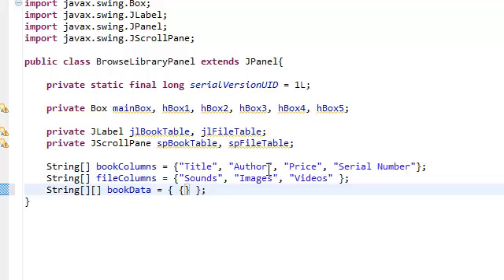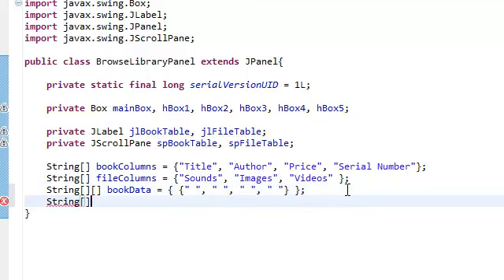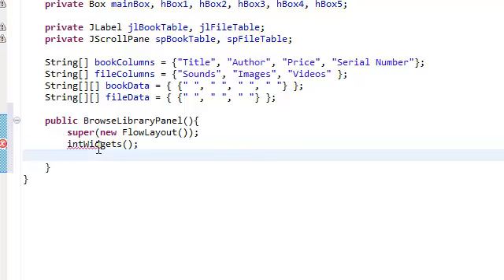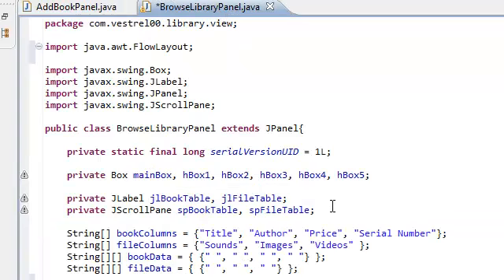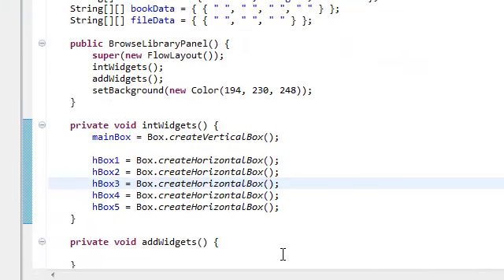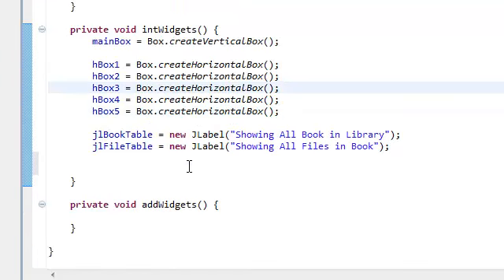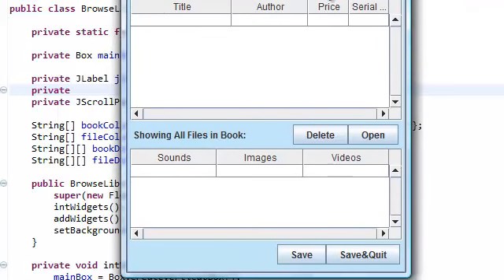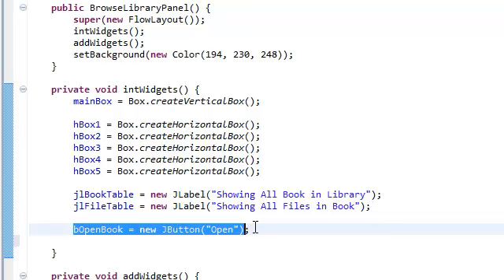Java: Extended Simple Library System With GUI (Part 10)